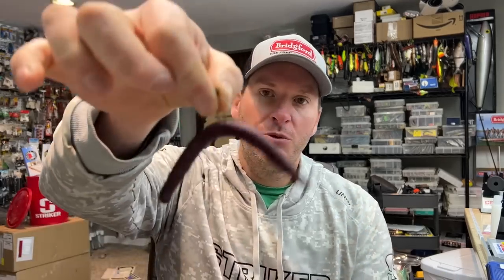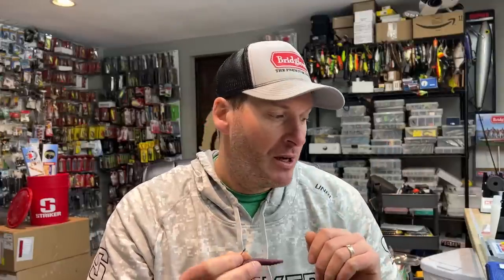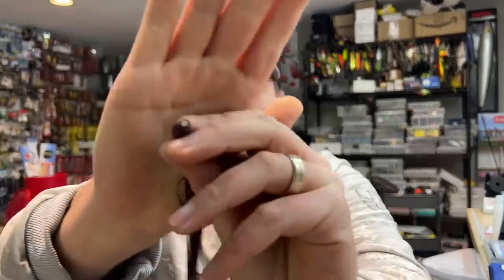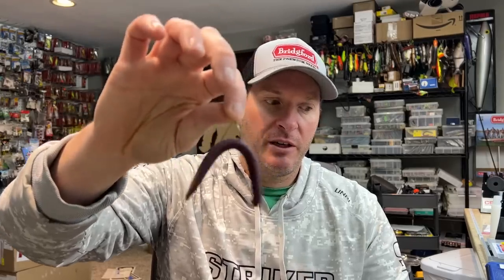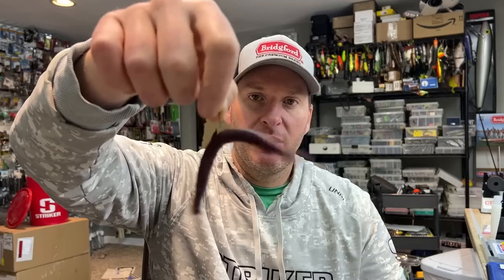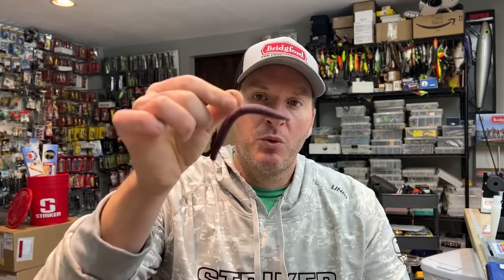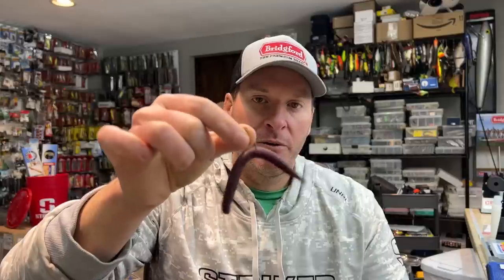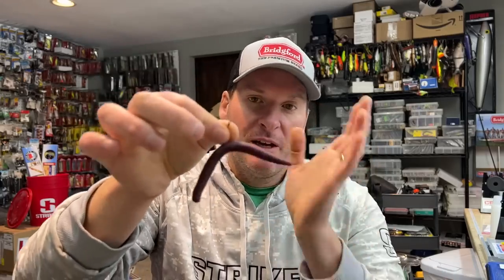Unusual WACKY Rigged Baits You Need To Try!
These are not your typical wacky rigged baits, but they work great and you should try them!

2) Share my videos on your social media platforms!
4) If you enjoy the content and want to see more of it.  Consider donating to the channel to show your support for future video creation.  Very much appreciated!